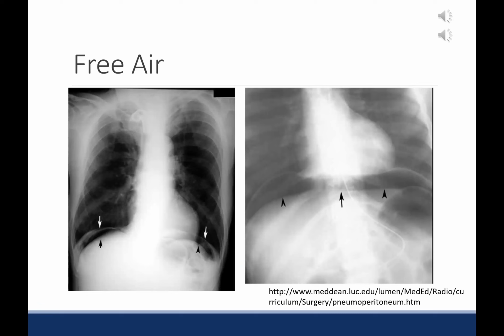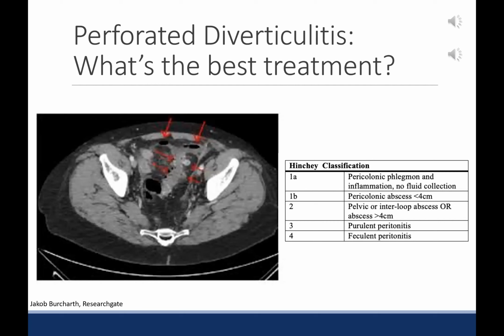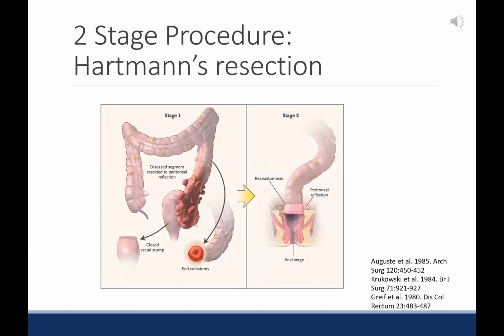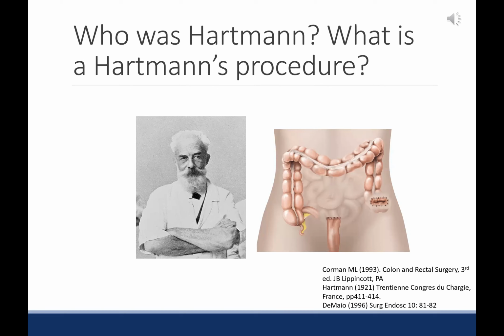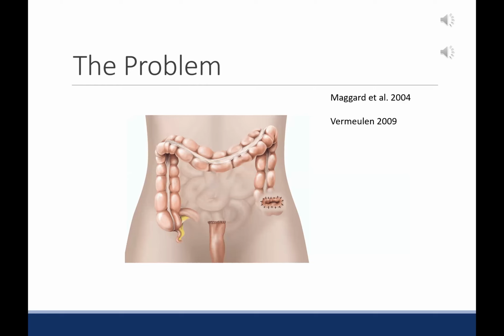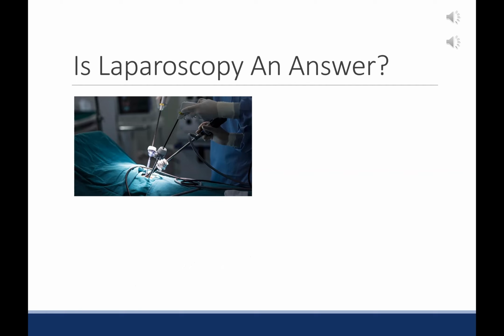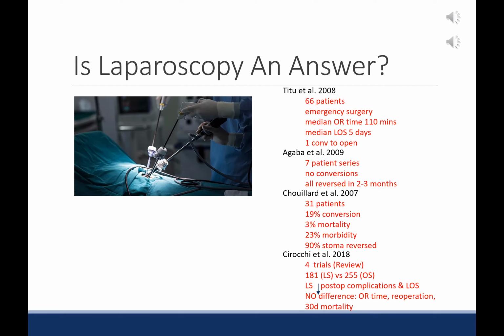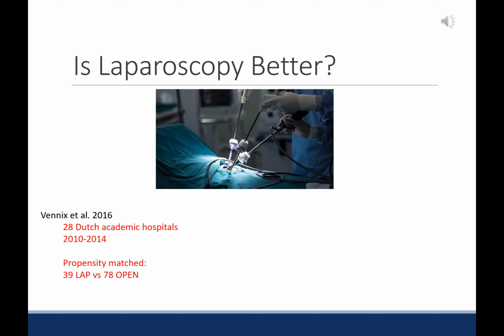The Role of MIS in the Management of Pneumoperitoneum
This talk was presented by Virginia O, Shaffer, MD, Emory University at the Emergency General Surgery: The Role of MIS session during the 2020 SAGES Virtual Meeting.